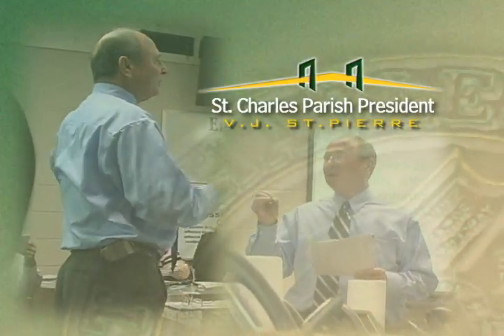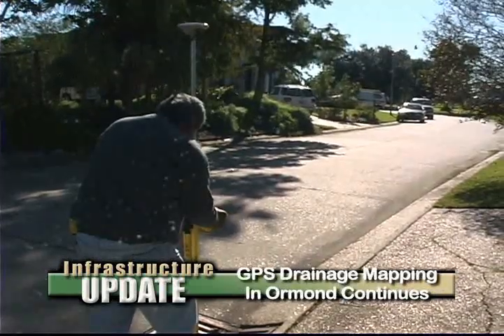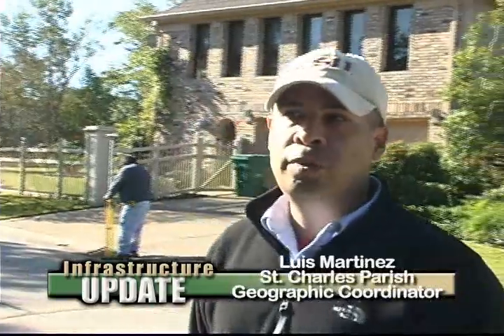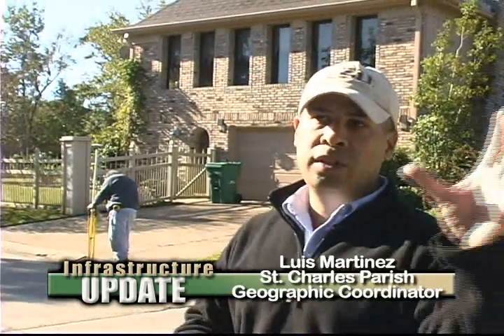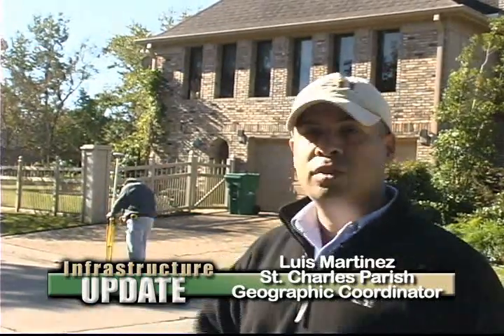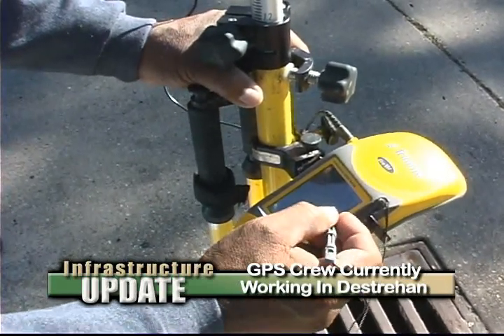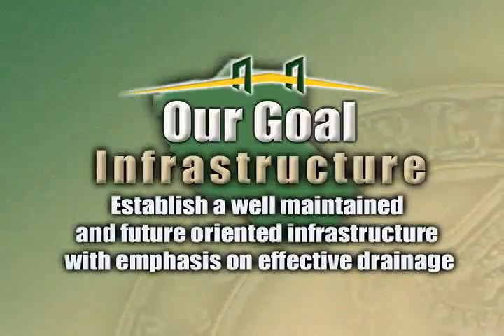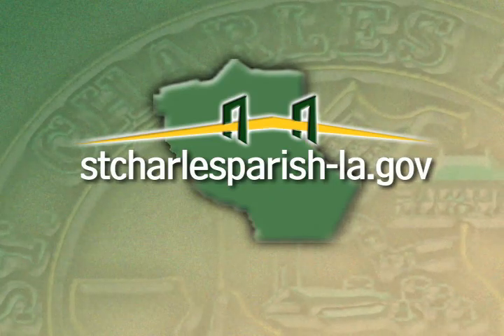GIS Maps Water Flows for Drainage in Ormond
St. Charles Parish Geographic Information Systems Coordinator Luis Martinez talks about developing digital maps to analyze the parish's drainage systems. The information on water flow will assist in future planning of drainage projects and identifying flooding vulnerabilities.